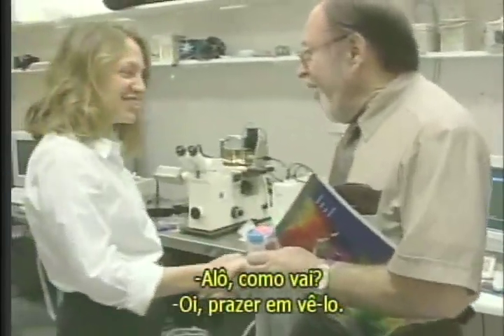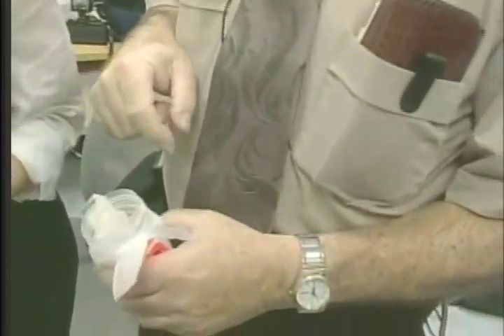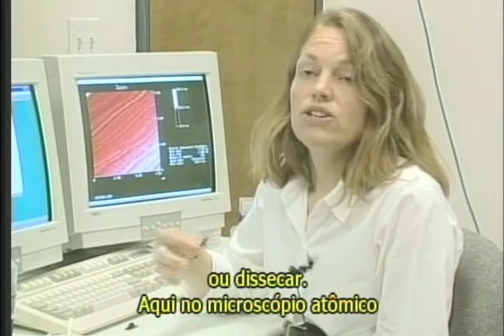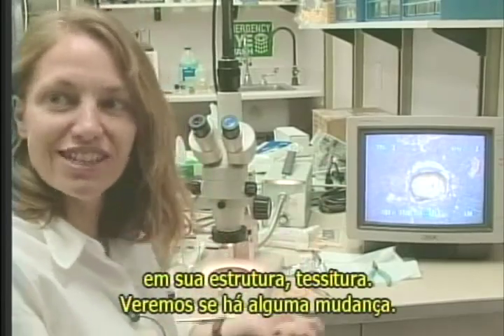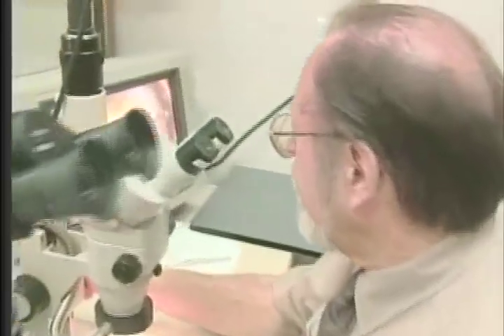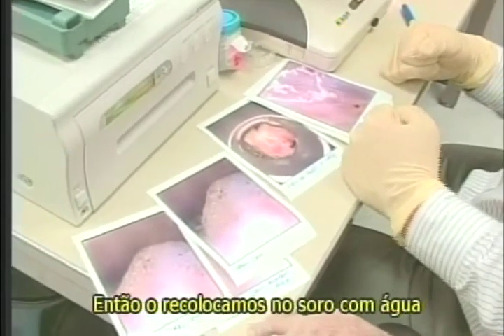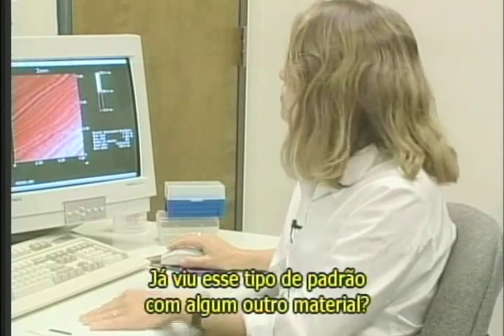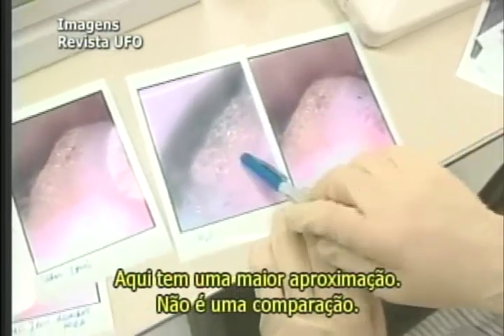Implantes Alienígenas 3/4